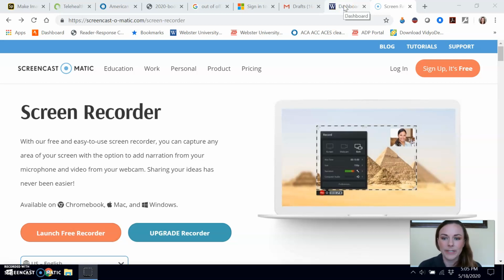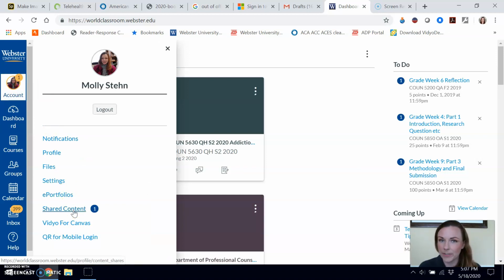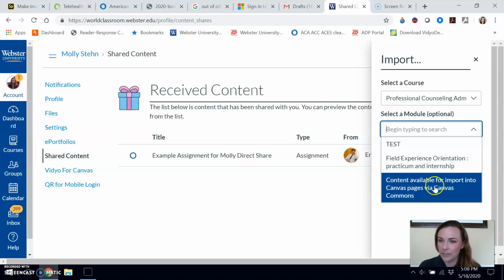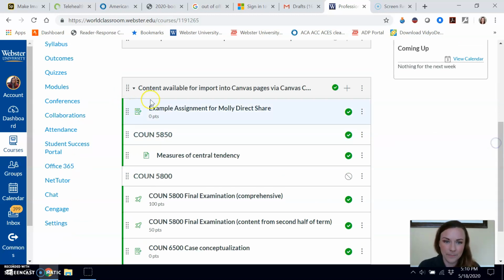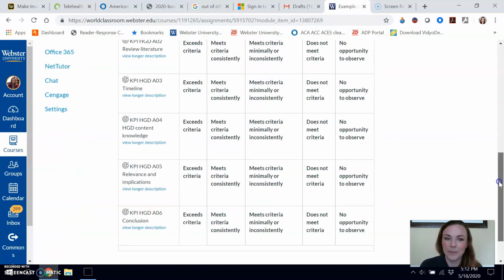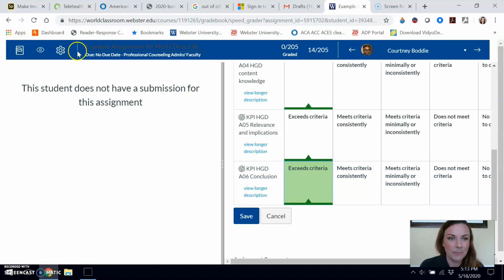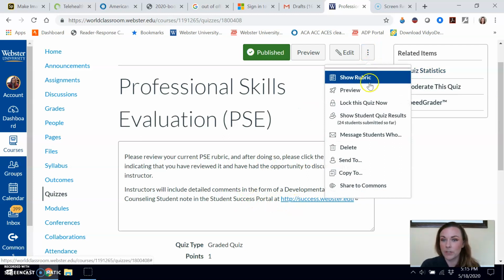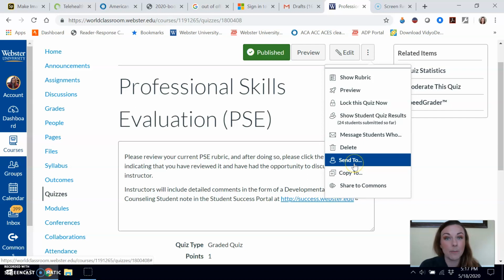Importing KPI assignment with Direct Share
Importing KPI assignments with Direct Share